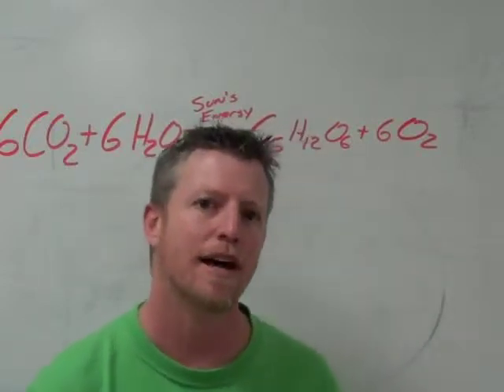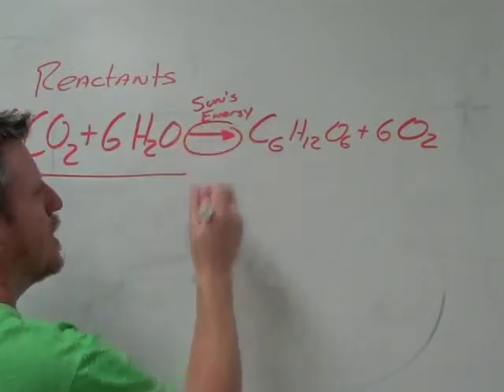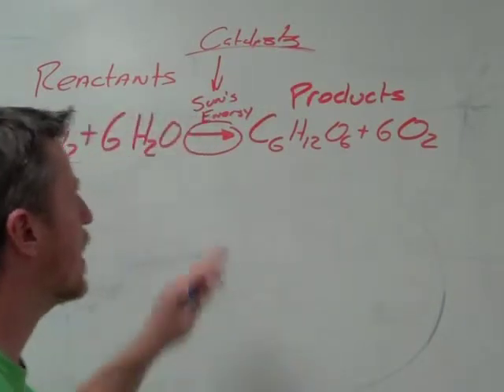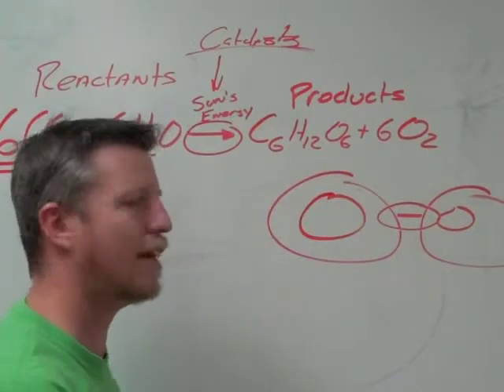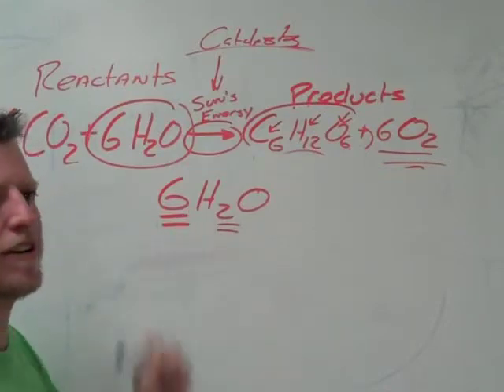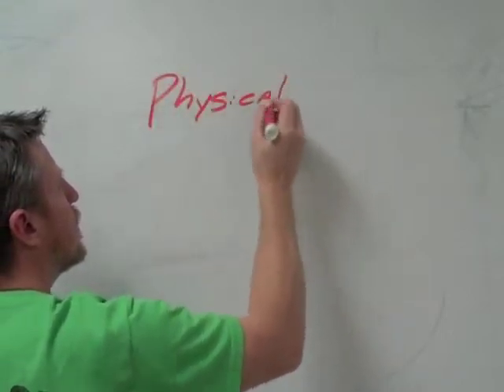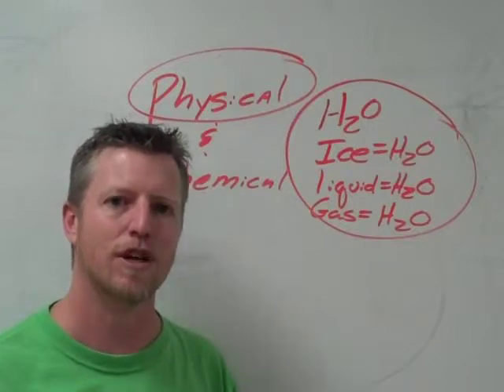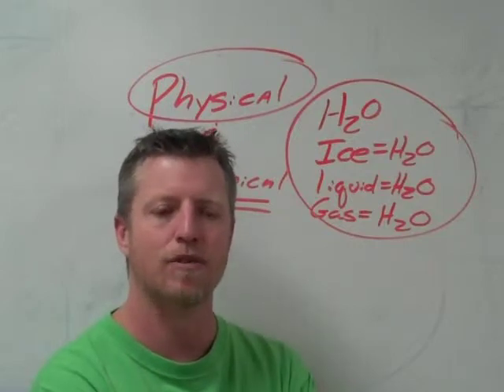Chemical Formula and Reaction Exam Review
This video goes over some concepts covered in the Chemical Formula and Reaction Exam. This is a great way to prepare for the exam. Please also review your exam review sheets and read over Chapter 4 in the textbook. It would also be helpful to look over the other videos I have posted such as "Lights Out Lab", "Warming Up Lab", "Chalk it Up Lab", "Color Switch Lab", "Dropping Out Lab" and "Super Saturation"